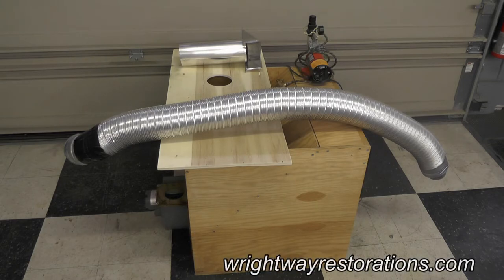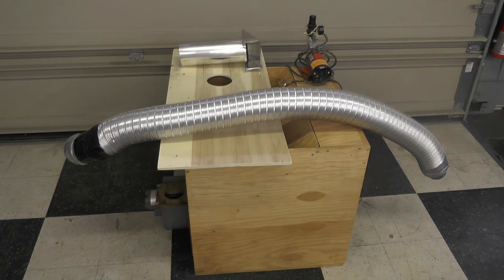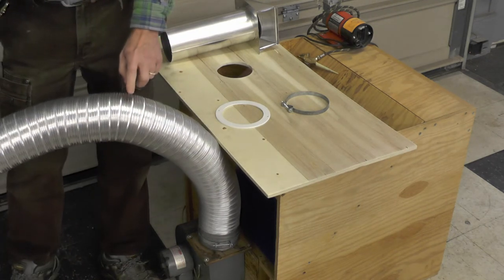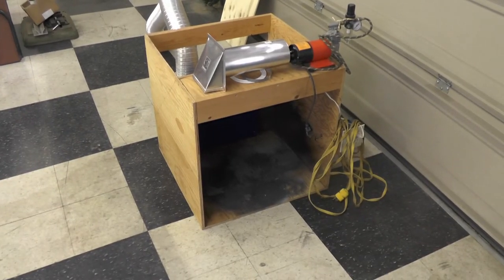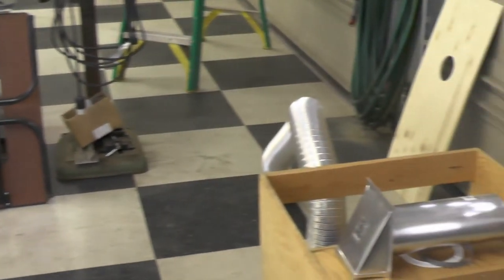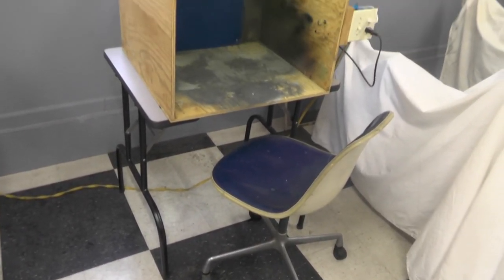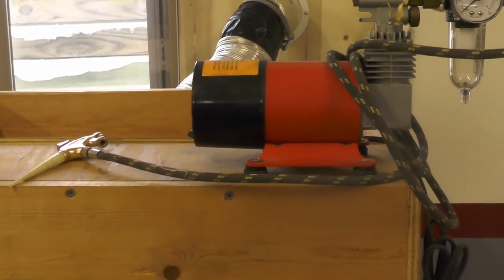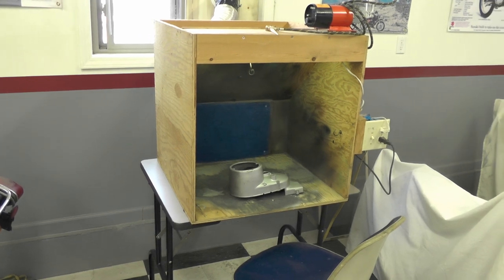Small DIY Paint Spray Booth --- Video #92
A small DIY paint booth that exhausts to the outside.  Useful when one can't paint outdoors due to weather conditions.